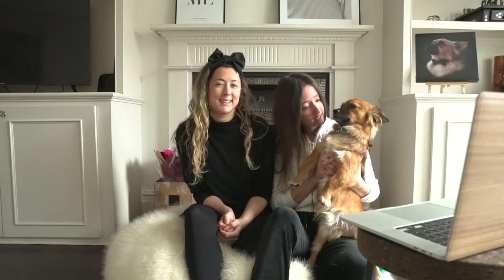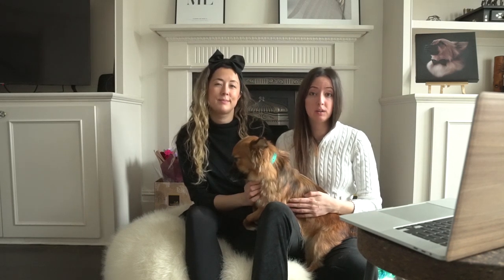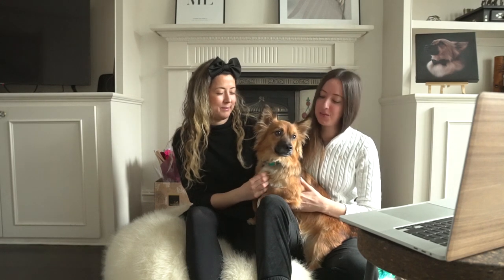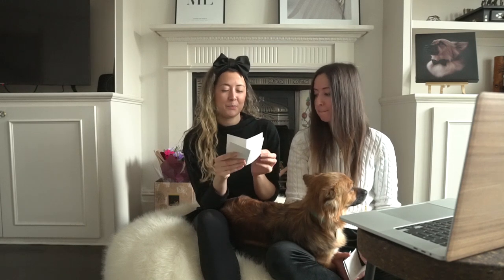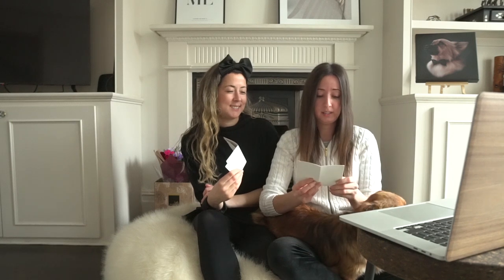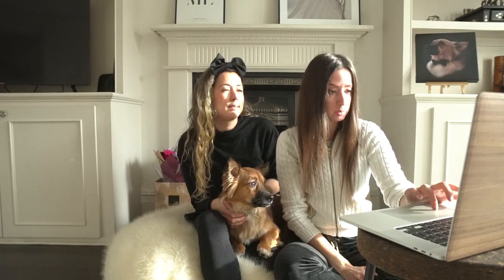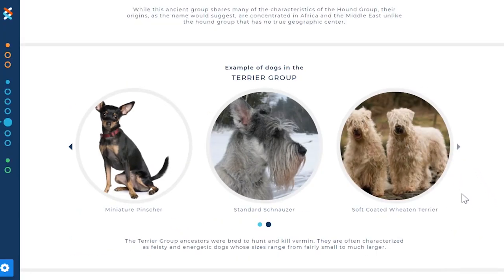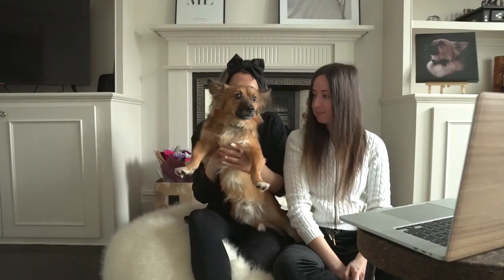My DNA Test Results ARE FINALLY IN! | Breeds Reveal | Adopted Romanian Rescue Dog | Wisdom Panel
After much anticipation, the results of my DNA test with Wisdom Panel are finally revealed! Watch until the end for a full breakdown of my DNA results What are your thoughts? 🤔